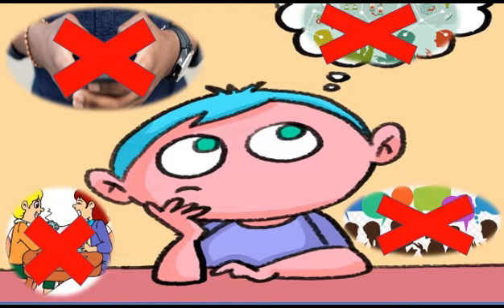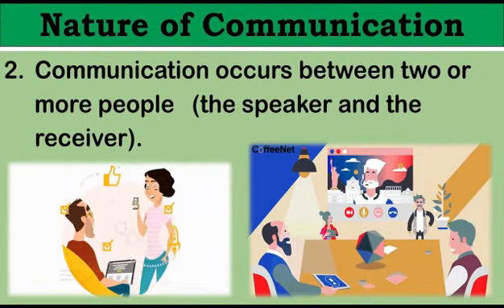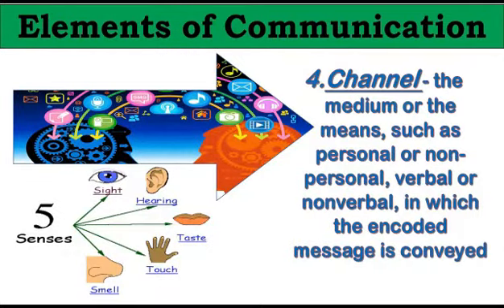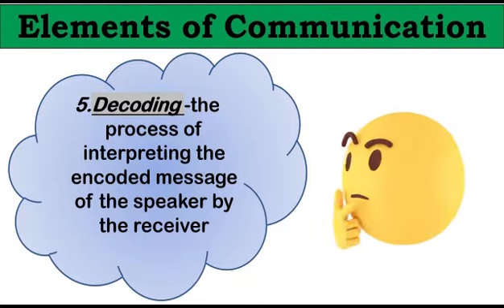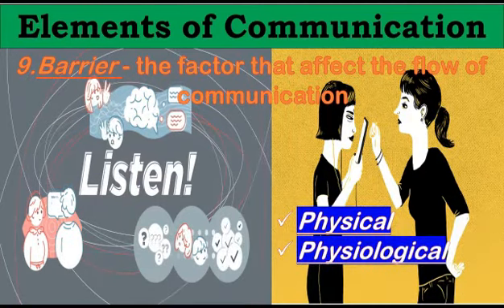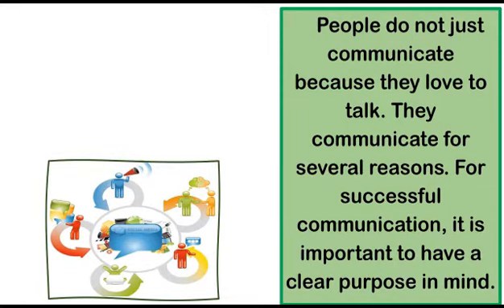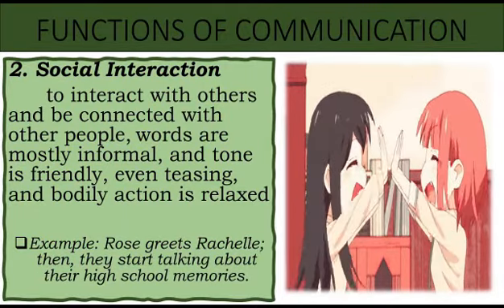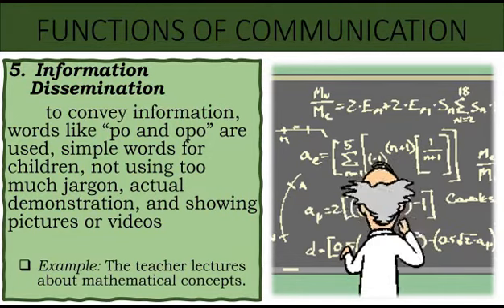Oral Communication Q1M1 Nature, Process and Functions of Communication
for Senior High School Grade 11